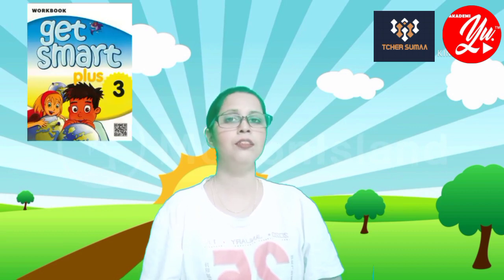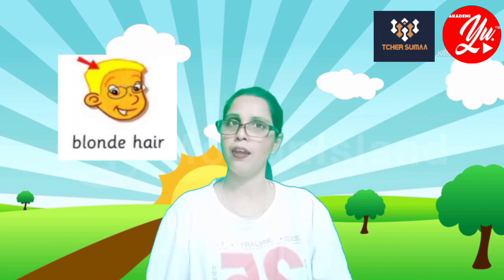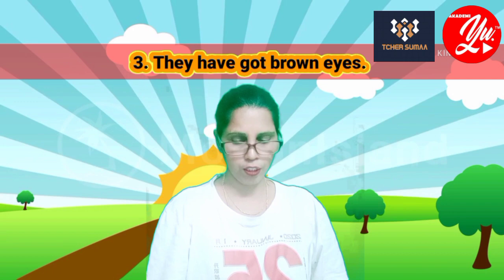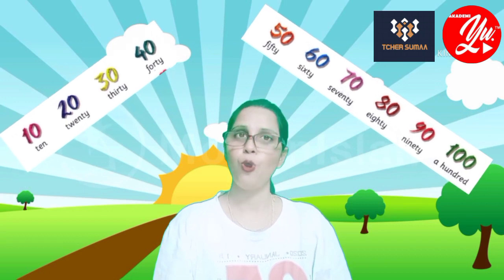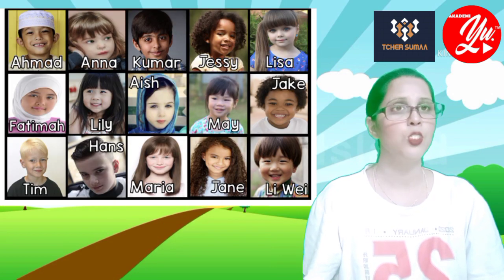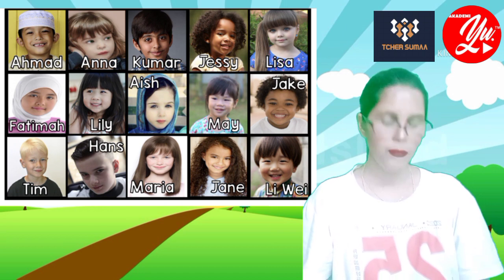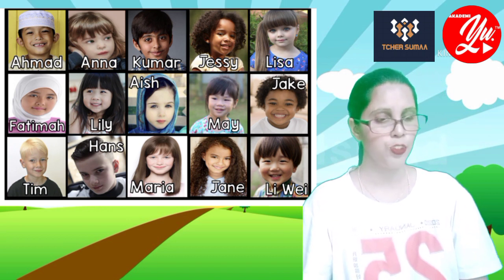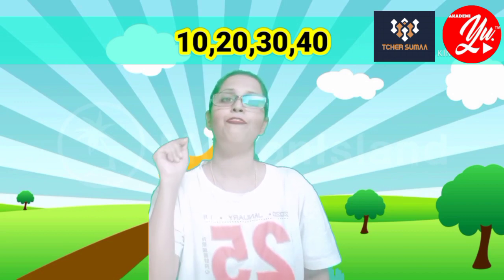GET SMART PLUS 3 : MODULE 1 | WELCOME ! | CARDINAL NUMBERS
💐💐Hello everyone. I have created this video for Year 3 pupils.